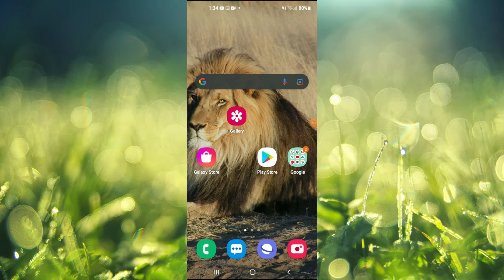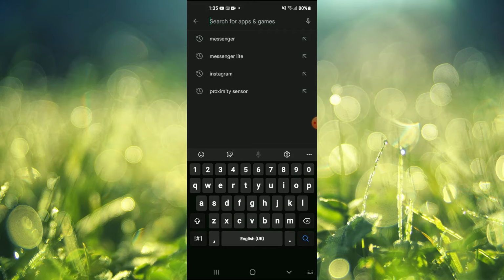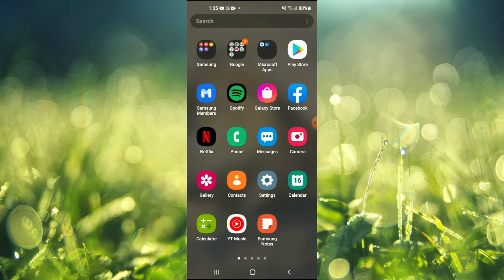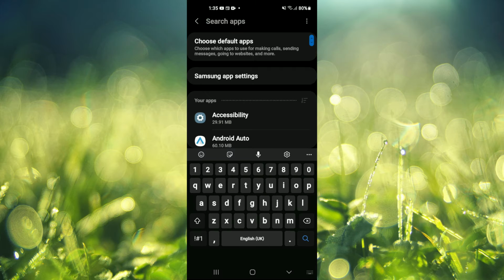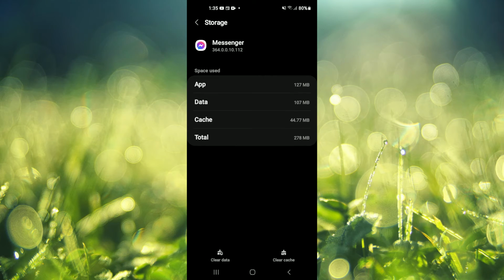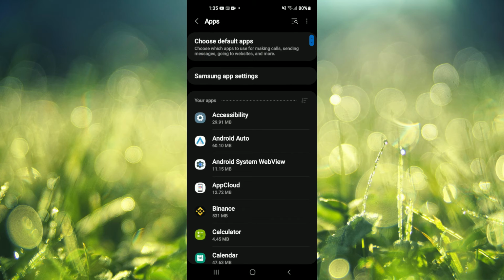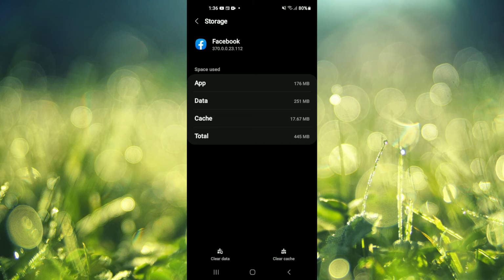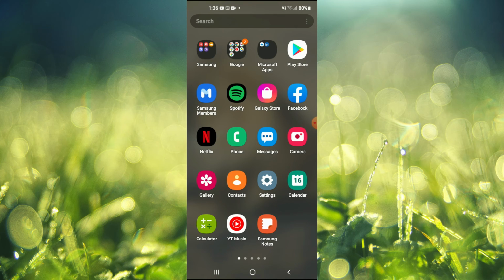how to fix facebook messenger is not opening